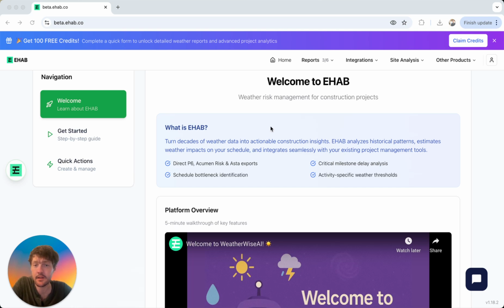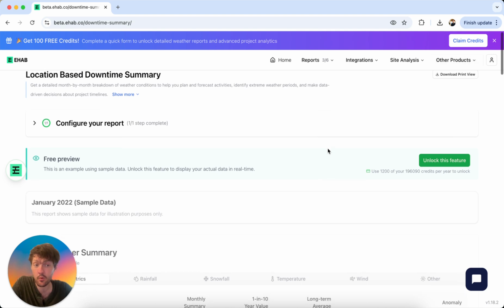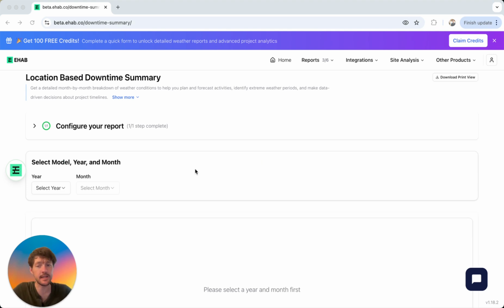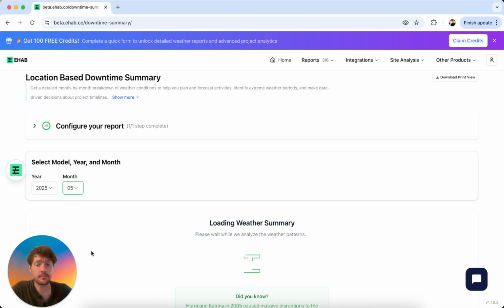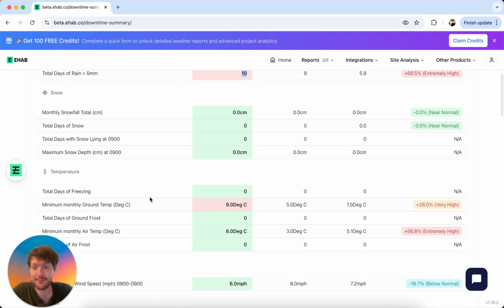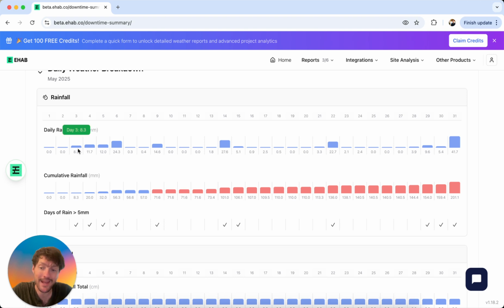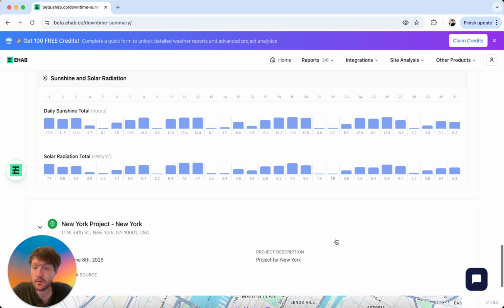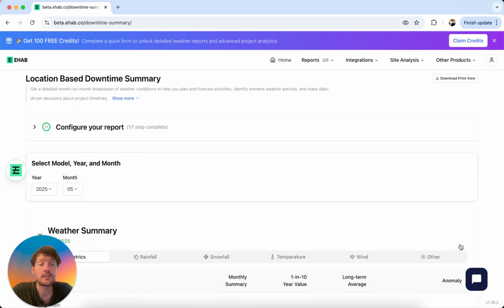Day 3 Onboarding: Generate NEC-Style Weather Compensation Reports in Minutes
Welcome to your third onboarding session with EHAB. Today we take a deeper dive into the Location-Based Downtime Summary — a powerful report built for contractors using NEC-style contracts or needing detailed monthly weather breakdowns.

🎬 In this video, you’ll learn how to:

✅ Access your downtime summary for any location, globally
✅ Use your free 100 credits to unlock one monthly report
✅ Choose between monthly access or save 30% with annual subscriptions
✅ Review detailed monthly anomaly data for rainfall, temperature, and more
✅ Pinpoint exact days when thresholds were exceeded for NEC justifications
✅ Print customized summaries by weather type (rain, temp, solar, etc.)
✅ Explore daily sunshine hours and solar radiation for productivity analysis

📘 This report helps you prove or defend compensation events based on independently verified climate data — with the same sources used by the Met Office.

💡 Pro Tip: Each report includes a free preview, anomaly detection, and a breakdown of exactly which days caused the issue — perfect for QS and commercial teams.

🙋‍♀️ Have questions? Use the in-app chatbot to reach our team directly.